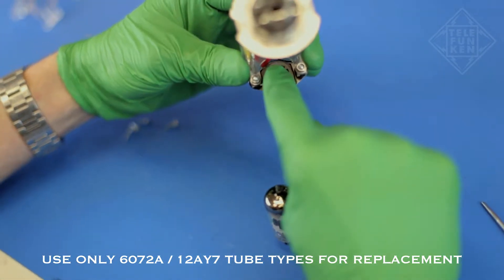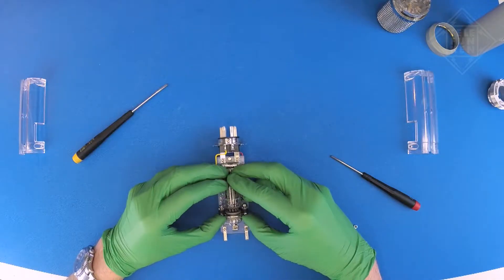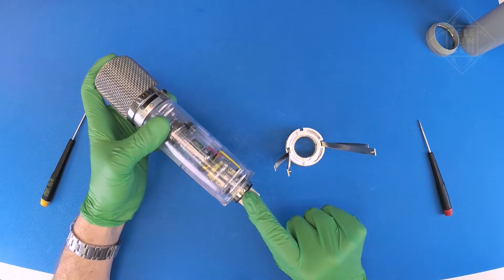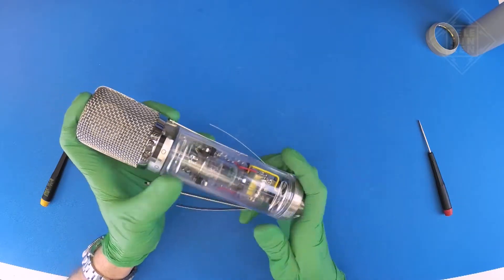HOW TO: Change a tube in a TELEFUNKEN ELA M 251E microphone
PROCEED AT YOUR OWN RISK!  Tube microphones are fragile and can carry 'shock-worthy' voltages.  We are not responsible for the well-being of you or your microphone.  Please read all written instructions before proceeding!

BEFORE YOU START:

Turn off your power supply and disconnect it from the power outlet.

Disconnect the microphone from the tube microphone cable and power supply.  We recommend leaving the microphone unplugged for at least an hour before starting.

We strongly recommend wearing rubber gloves, like in the video!  Grease from your fingers can impact the operation of your microphone.

You will need two small flathead screwdrivers.

You can always send your microphone in to us to have the tube changed.

USE ONLY 6072A / 12AY7 TUBE TYPE FOR REPLACEMENT

Hold the microphone by the body tube and remove the base ring by turning it counterclockwise until unthreaded.

Slide off the body tube while maintaining light pressure on the two metal side straps.

Push up on the base of the microphone to release the side strap contacts.

Remove the head assembly and the threaded base subassembly.

Locate the four screws and nuts holding together the inner housing plastics.

Use a flathead screwdriver to secure the nut while using another flathead screwdriver to loosen and remove each screw.

After all four screws and nuts have been removed, remove both halves of the housing shell

Lay the microphone flat on a surface, and grip the tube socket with one hand and the tube with the other.

Gently pull on the tube while rocking it back and forth to loosen, if necessary.  Be careful not to bend the pins.

Locate the gap in holes on the tube socket and in the pins of the new tube.  Angle the tube in to the socket, lining up the gaps.

While holding the socket, push in the new tube so that it is flush to the socket.

Put back on the two halves of the amplifier plastics, lining up the square cut-out with the impedance board.  Make sure the metal collar on the base connector sits flush with the inner glove of the bottom of each plastic housing half.

Use a flathead screwdriver to secure each nut while using another flathead screwdriver to tighten each of the four screws.

Locate the two female spring contacts in the head assembly and the two corresponding male blade contacts on top of the amplifier.  Line up the contacts and gently attach the head, being extremely careful not to bend the spring contacts.

Locate the screw in the microphone base and the notch in the threaded base assembly. Slide the threaded base assembly over the amplifier, lining up the notch and screw.

Push the contacts at the top of the side straps into the corresponding mounting holes and hold them in place while sliding on the body tube.

Make sure that the body tube pin is lined up with the corresponding notch on the base assembly.

Tightly fasten the base ring back on the microphone.